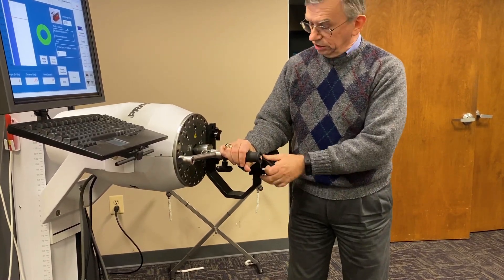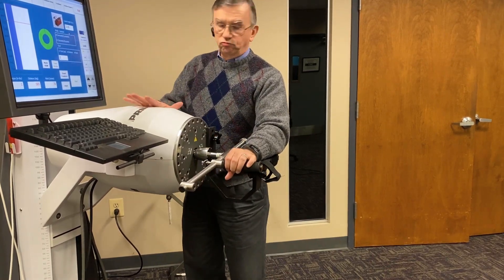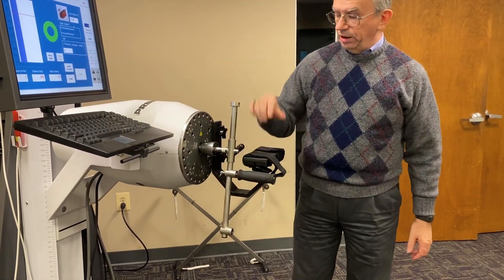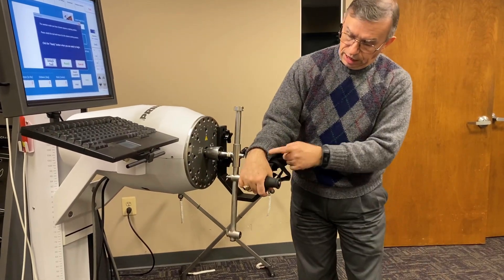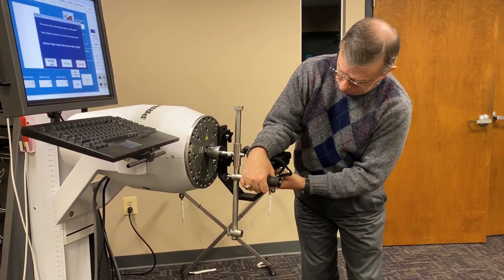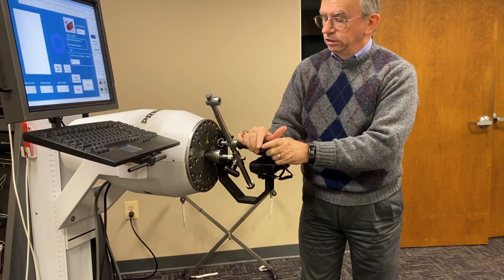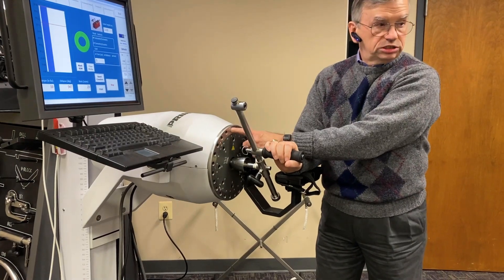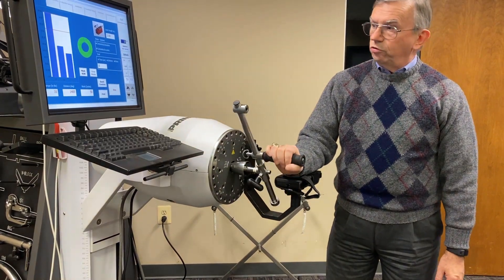Wrist Flexion and Extension with BTE PrimusRS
Treat and evaluate your patients' wrists with the PrimusRS. In this video, you will learn tips for using attachment 701  to perform wrist flexion and extension for Physical Therapy, Occupational Therapy, and Hand Therapy.